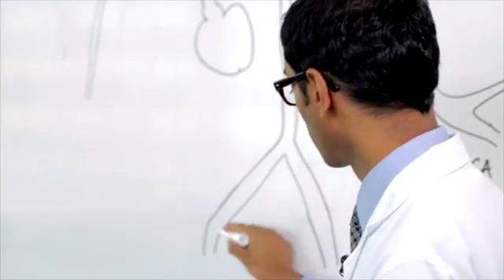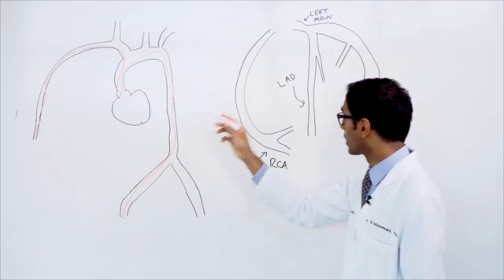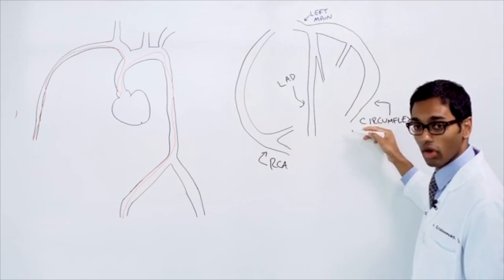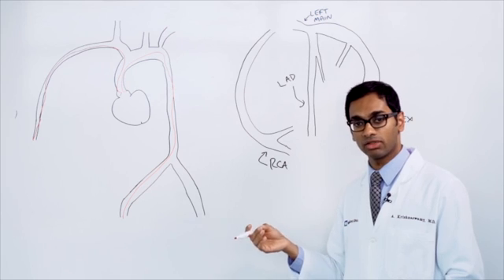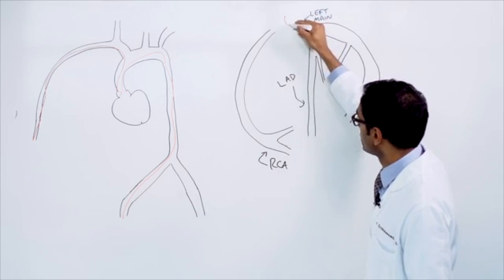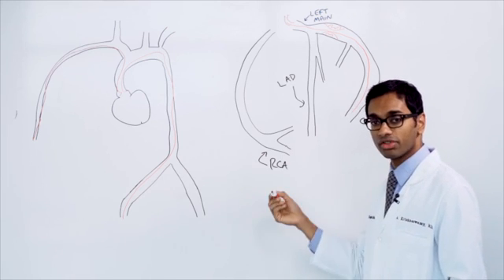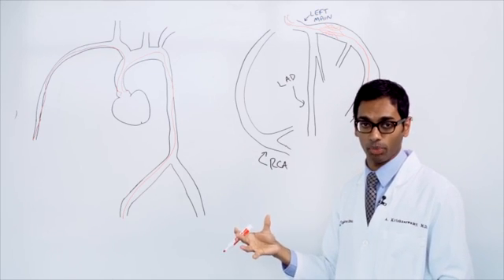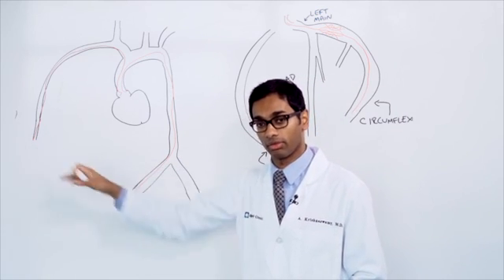Angioplasty and Stenting Coronary Arteries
If you have coronary artery disease and symptoms, your doctor may recommend angioplasty and stenting to open up narrowed arteries.  Amar Krishnaswamy, M.D. shows us how this works in this white board video.